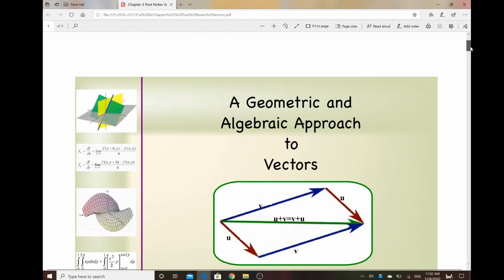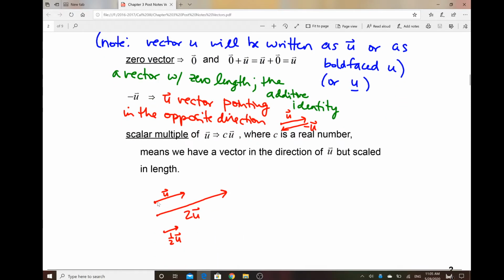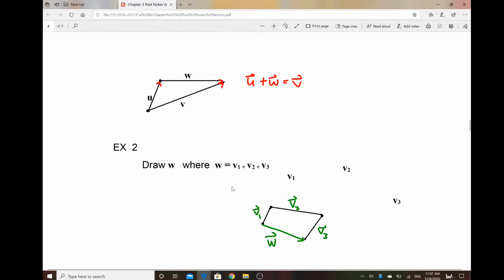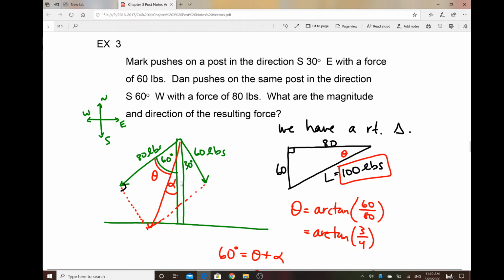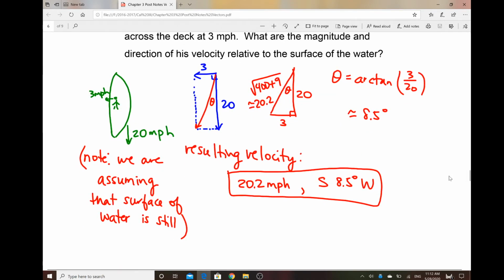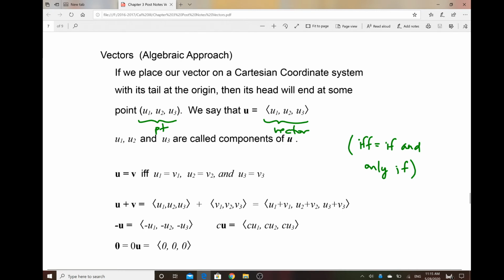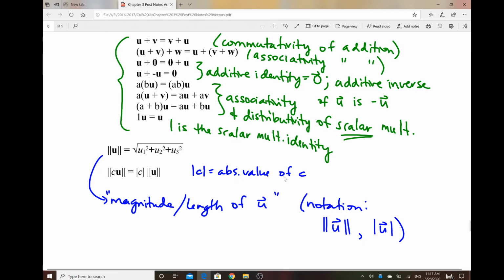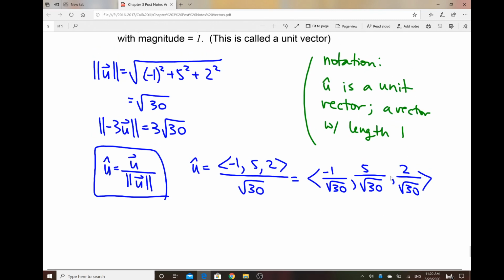The Secret of Vectors in Pre-Calculus, Calculus and Multi-Variable Calculus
Mr. Chen explains the usage of vectors in the variety dimensions perspective.